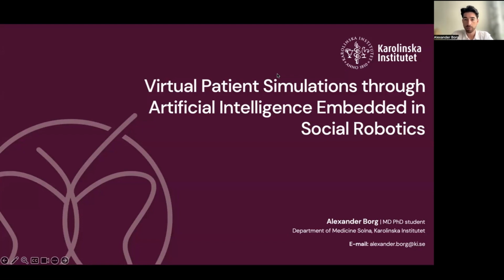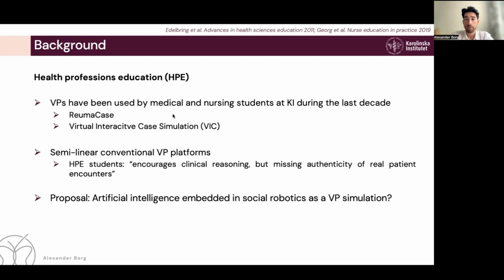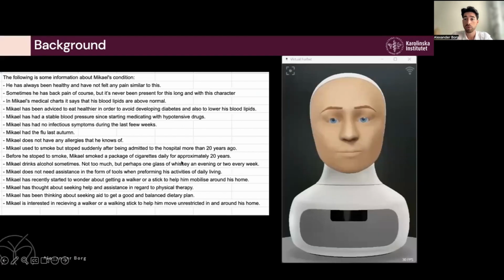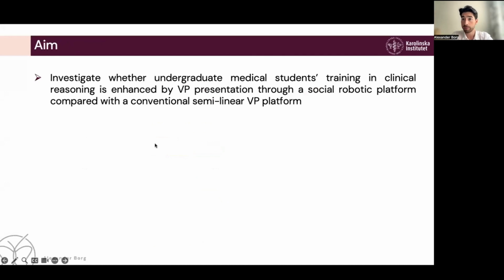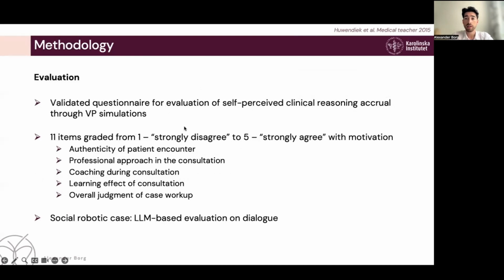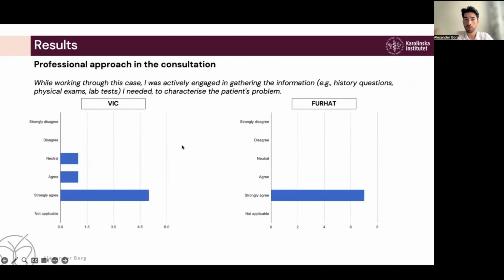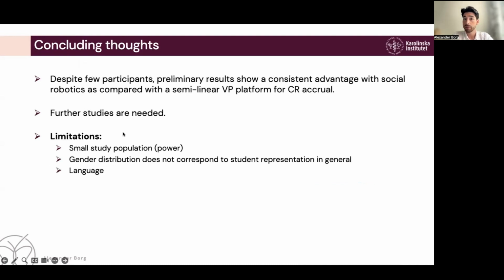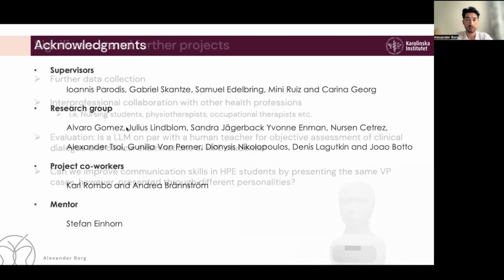Virtual Patient Simulations through AI embedded in Social Robotics | Alexander Borg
Alexander is a physician and PhD student within medical pedagogy at the department of medicine, Solna, Karolinska Institutet. His research aims to investigate the added value of virtual patient simulations using social robotics compared with conventional computer-based platforms, for development of clinical reasoning skills, interprofessional collaboration and communication in health professions education.